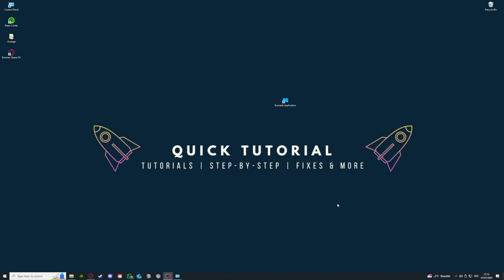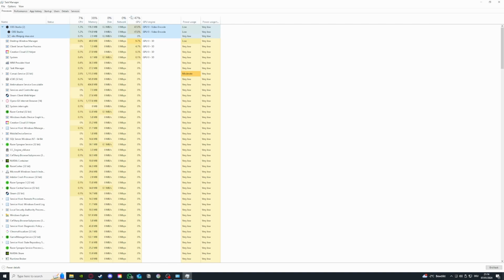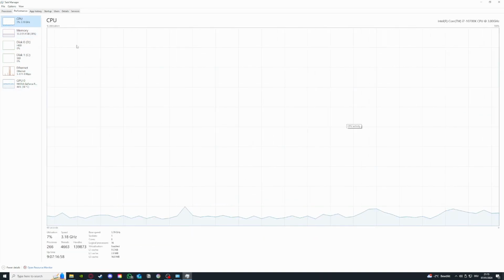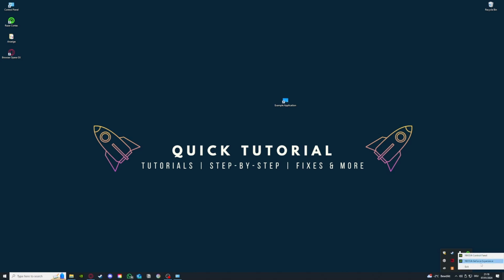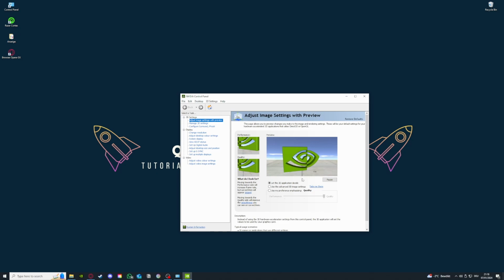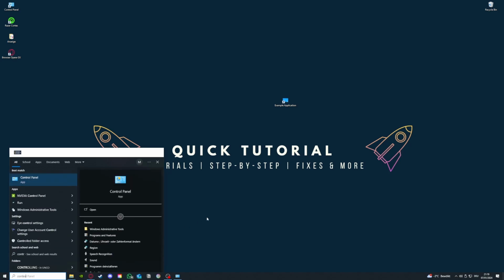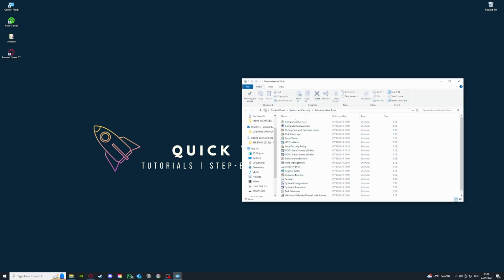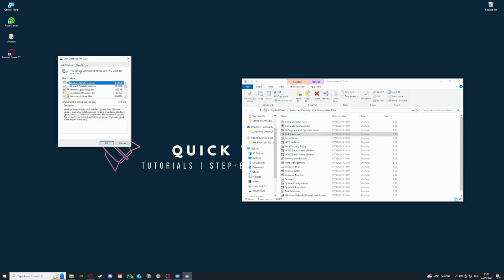Adobe Illustrator Lag Fix – Boost Performance & Eliminate Freezing Issues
How to fix lag in Adobe Illustrator
Adobe Illustrator performance optimization guide
Fix Illustrator slow zoom and pan
Speed up Adobe Illustrator for smoother editing
Reduce lag and improve responsiveness in Illustrator
Fix Adobe Illustrator UI delay and freezing
Adobe Illustrator running slow – how to fix
Best performance settings for Adobe Illustrator
Fix stuttering and input delay in Illustrator
Improve Illustrator performance on large files
Fix Illustrator brush lag and vector redraw delay
Illustrator lag spike fix tutorial
Optimize Illustrator for high performance
Reduce CPU/GPU usage in Adobe Illustrator
Fix Illustrator slowdown when working with complex shapes
Improve Adobe Illustrator performance on Mac and Windows

0:00 Intro
0:50 Find what's eating your CPU and memory (Task Manager)
2:40 Reading the Performance tab — GPU, CPU, RAM
4:00 Nvidia settings: switch to performance mode
6:00 Disk Cleanup — freeing up space
8:45 Which files are safe to delete
10:00 Wrap up